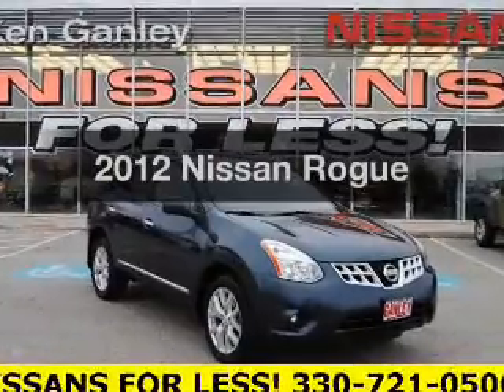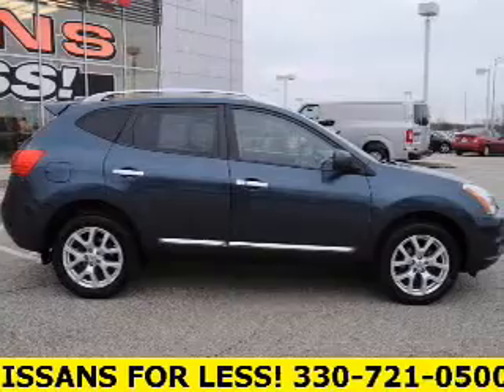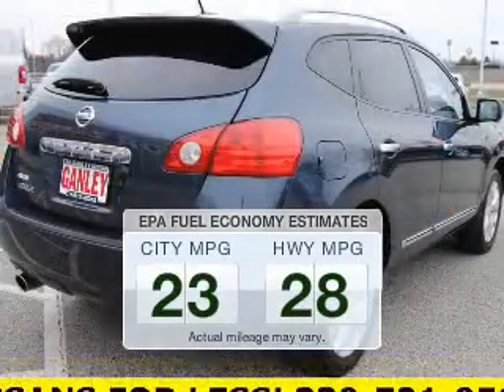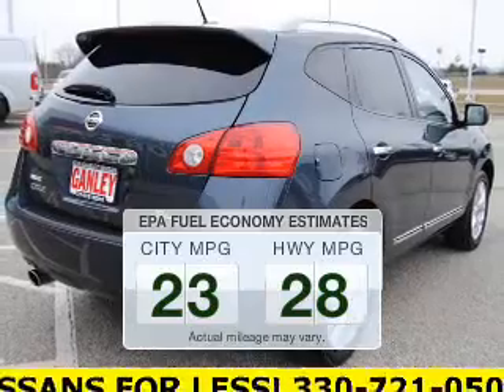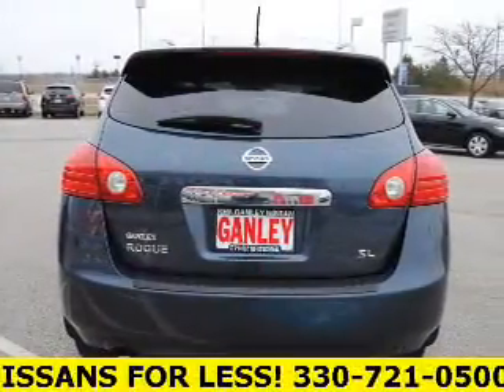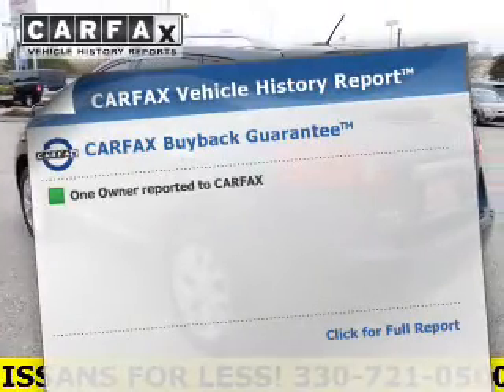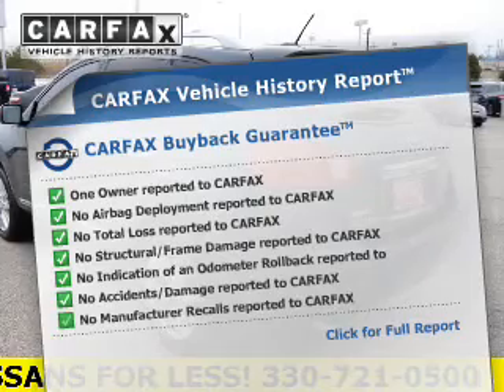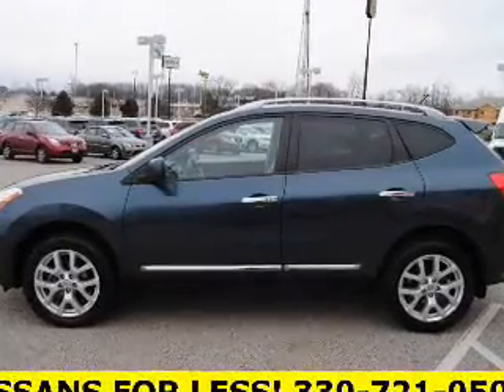2012 Nissan Rogue - MEDINA OH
Year: 2012
Make: Nissan
Model: Rogue
Trim:
Engine: 2.5 L, 4 cylinder
Transmission:
Color: Blue
Mileage: 71864
Address:
5180 MONTVILLE DR